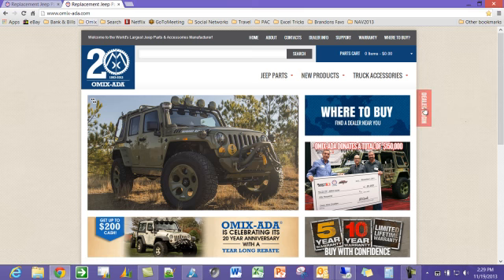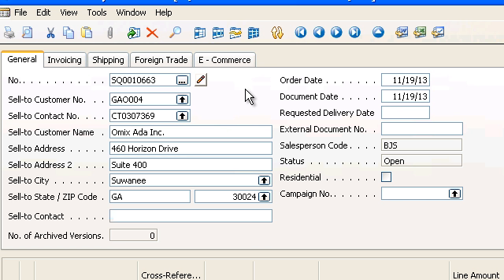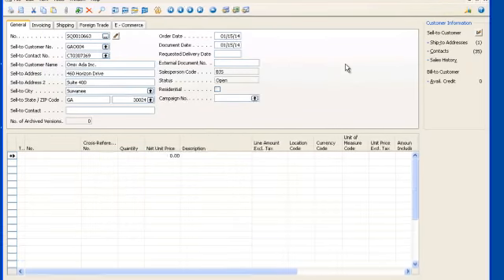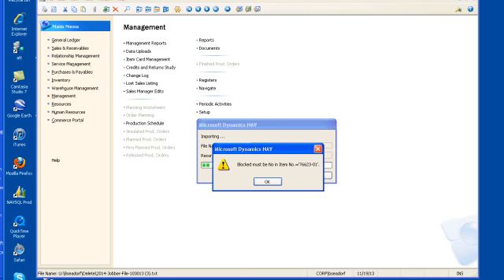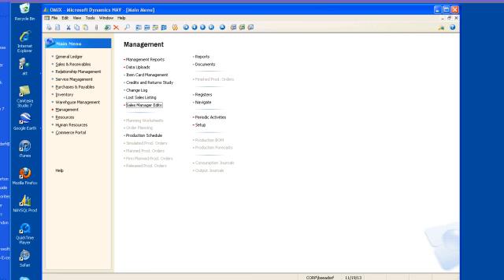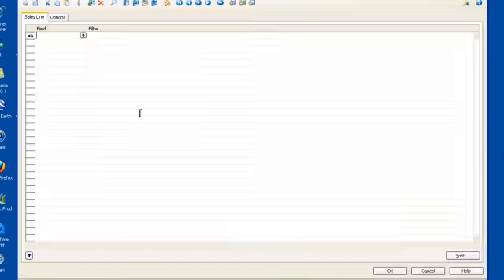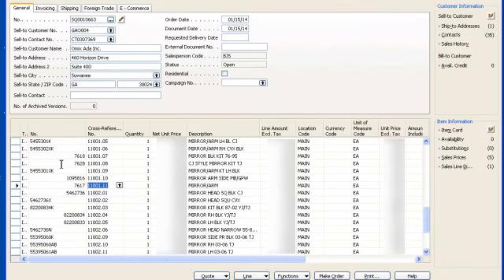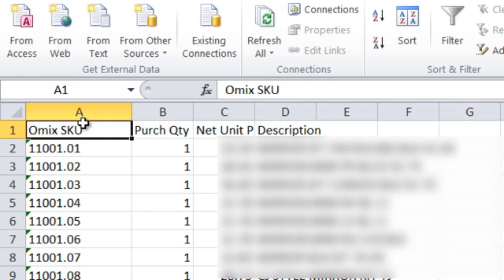Create Net Price File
How to create a net price file from Navision.